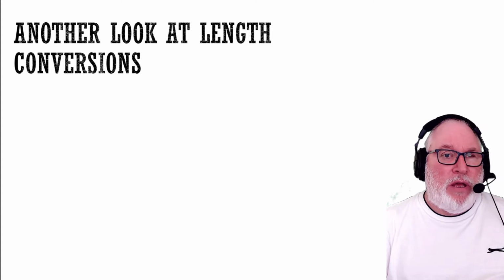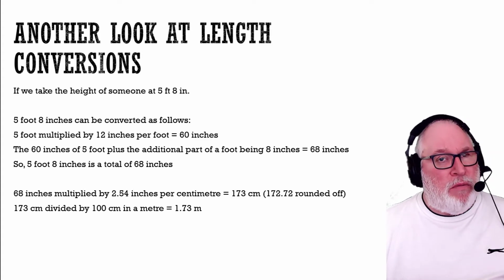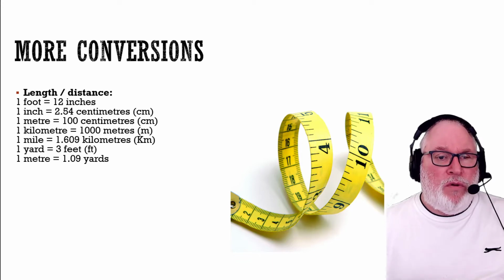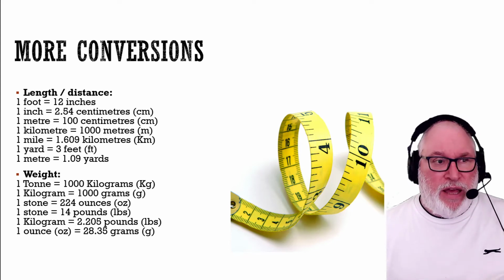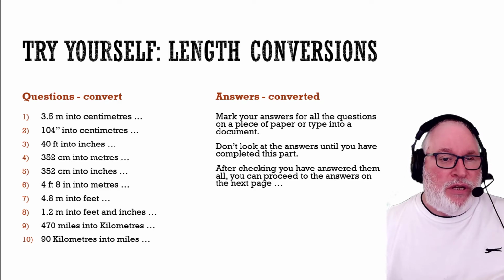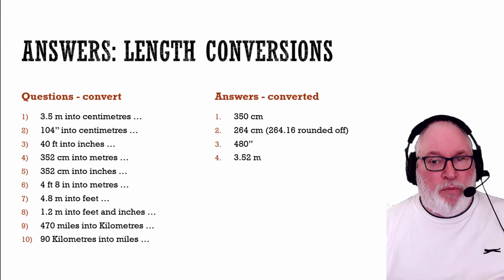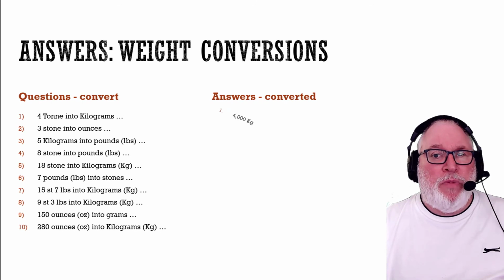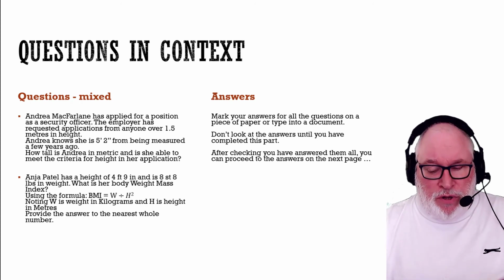Unit Conversion - Imperial and Metric Part 2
Converting units between metric and imperial. Unit conversion for various units, such as imperial inches or feet and more modern units such as metric centimetres or metres. This video tutorial by college lecturer Mark Gillan also touches upon other topics related to measurement, fractions and decimal calculations and even currency foreign exchange comparisons and conversion. This is Part 2 of 2 video tutorials.